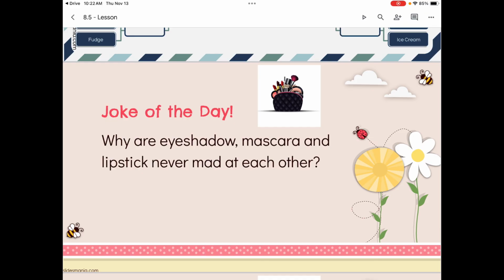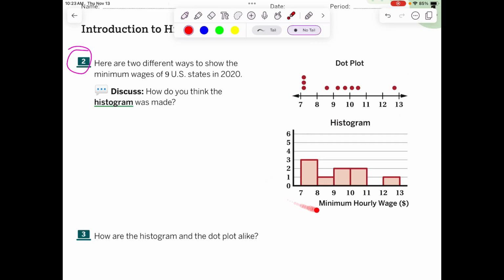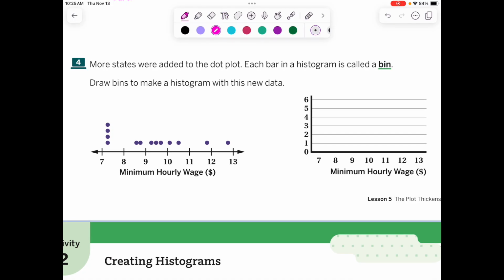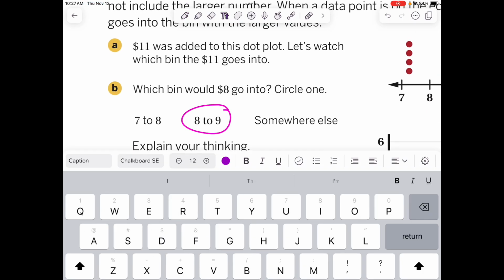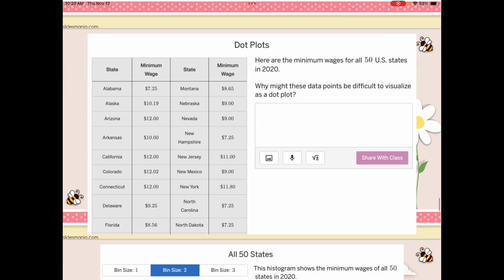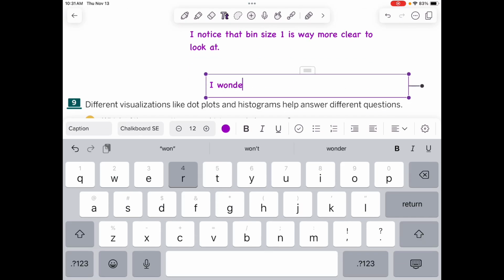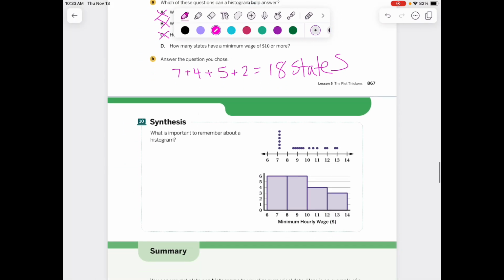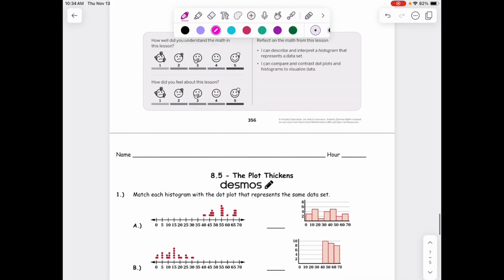8.5 The Plot Thickens